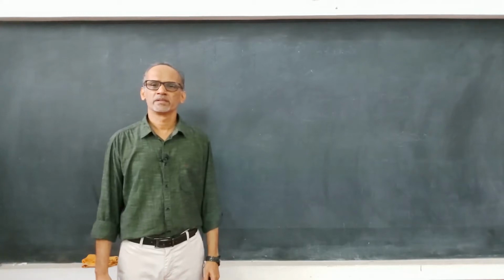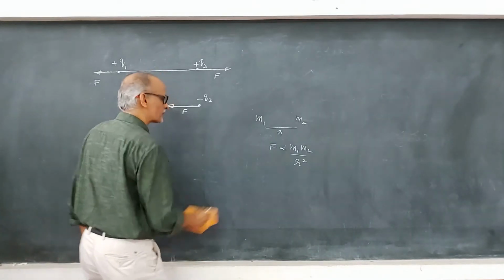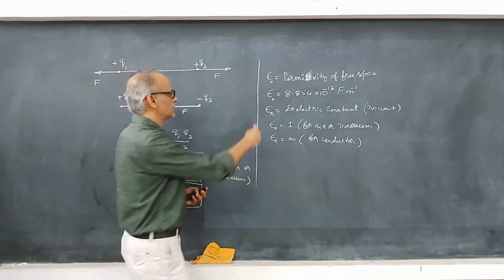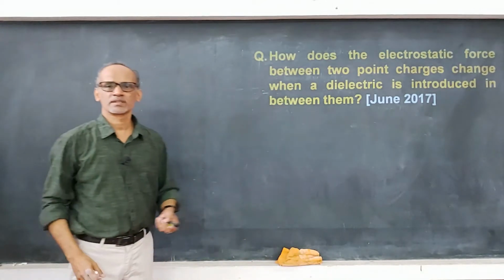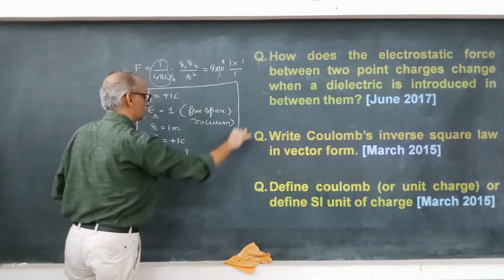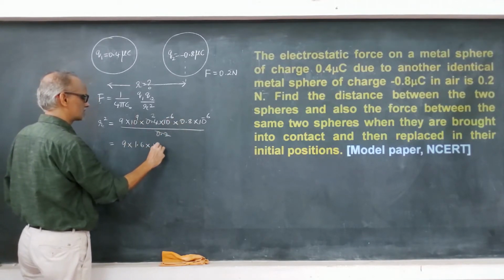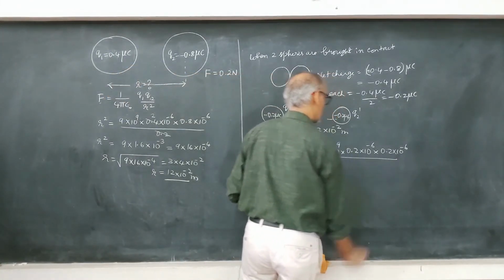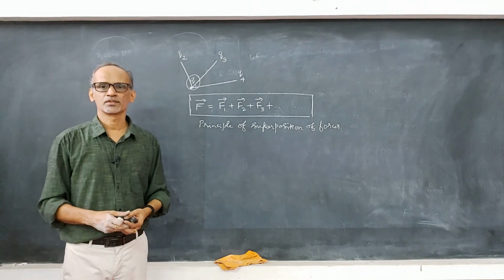ELECTRIC CHARGES - PART 2